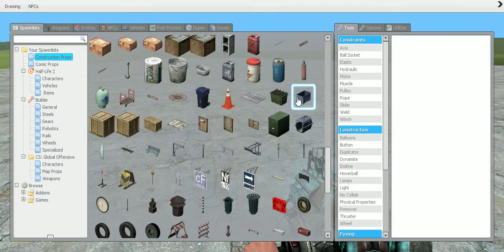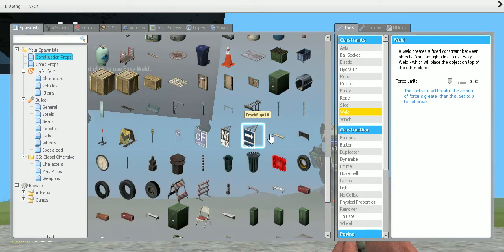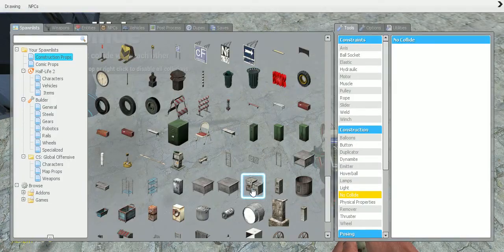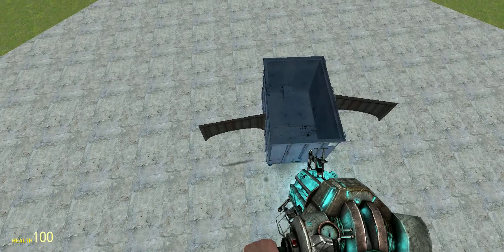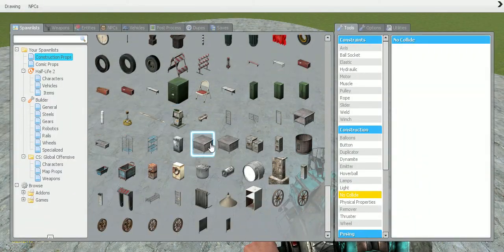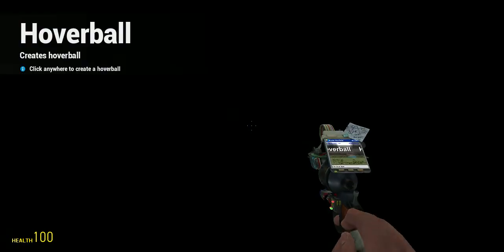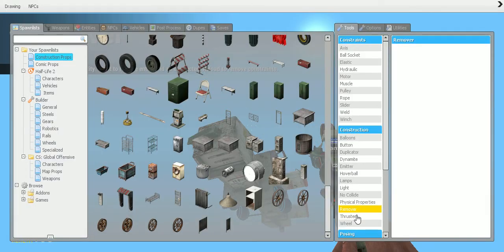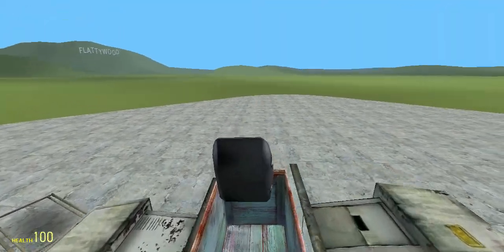Garrys Mod with the Clarification Ep 1 : Flying Laundry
A failed dumpster means a semi-successful laundry basket.